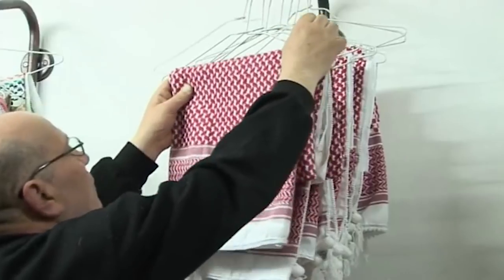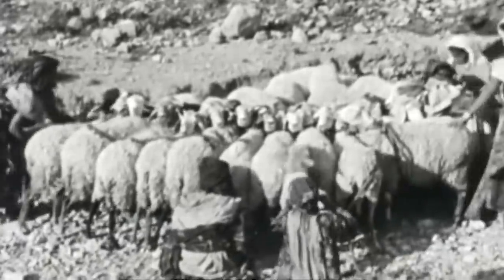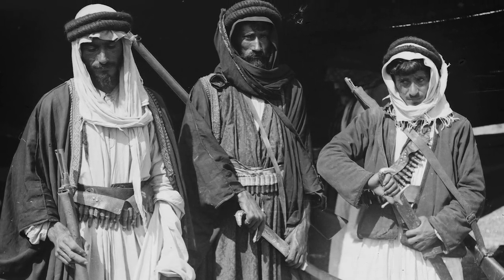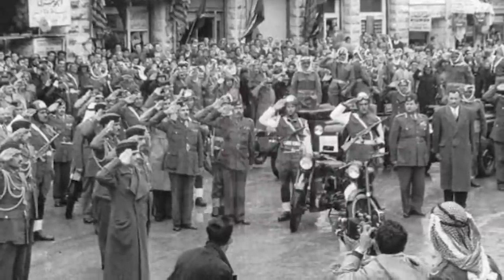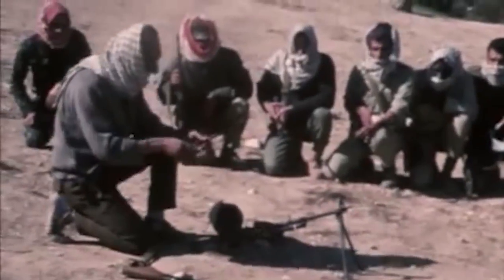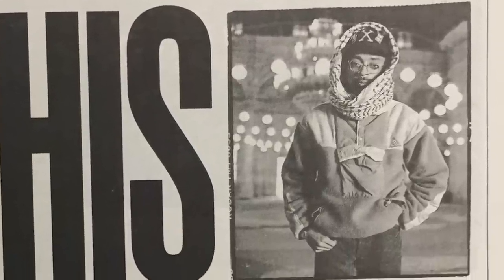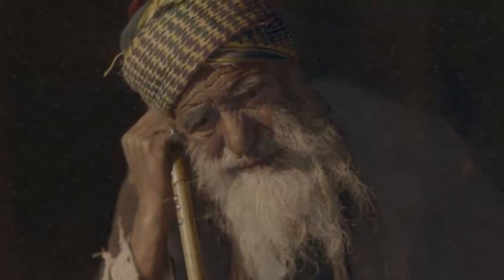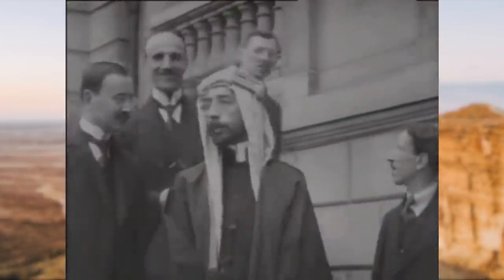The Keffiyeh/Shemagh: The Origins and History of The Famous Headpiece | Uniform History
From Ancient Mesopotamia all the way up to Rachael Ray we take a look at the simple piece of cloth that has been referred to by many names, seen in many styles, used by many people and for many reasons all over the world.

Chapter List:
0:00 Intro
1:59 Meaning of the Name and Potential Origin
3:34 Early 1900s
4:25 World War I, The Arab Revolt and The White Ghutrah
6:31 Post War and Sykes-Picot
7:30 Arab Legion, Jordan and The Red and White Keffiyeh
11:21 2nd Arab Revolt, Palestine and The Black and White Keffiyeh
13:37 International Attention and Western Views
15:13 Global Terror and Stigmatization
16:17 The Keffiyeh, The Sudra and Religion
18:34 Fashion and Controversy
20:12 Globalization and COVID 19
21:41 Outro